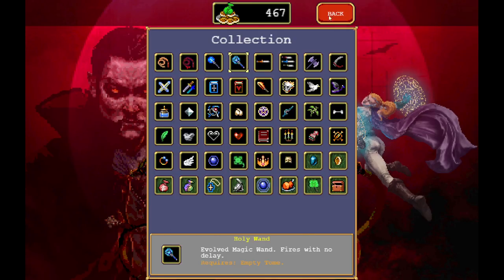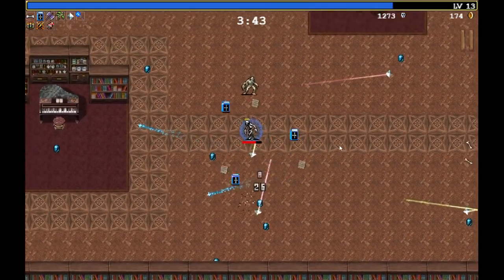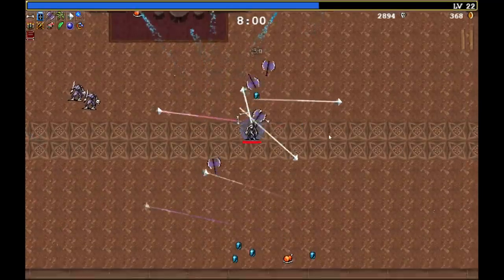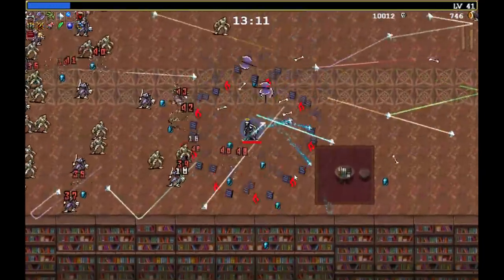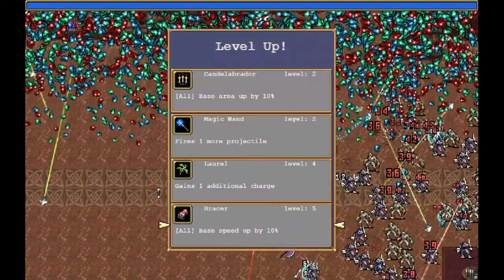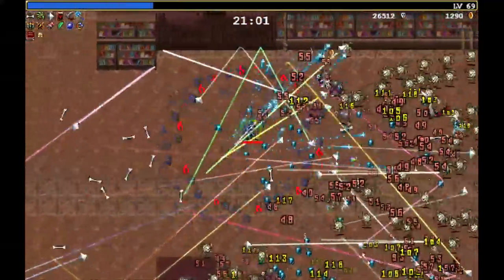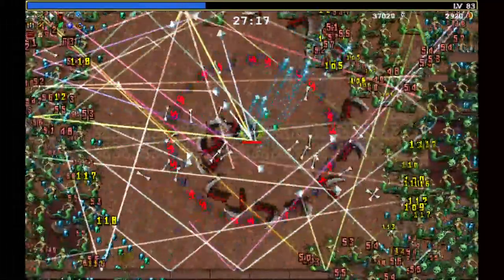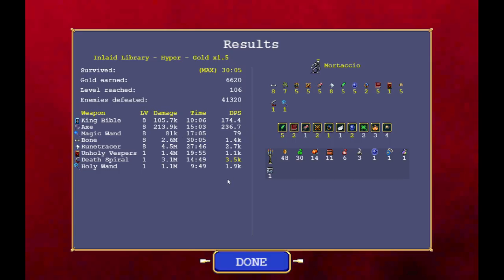Most powerful [Not anymore] build in the game! I'm Untouchable! | Vampire Survivors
Toppest of the toppest Patreons:
abrazite
Xieroeh
Beaniiman
Nicol Bolas